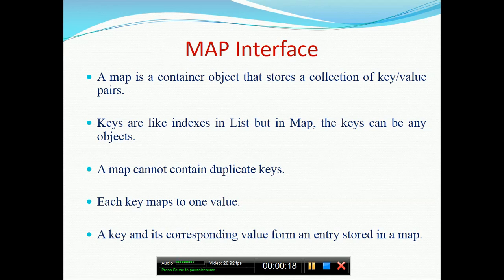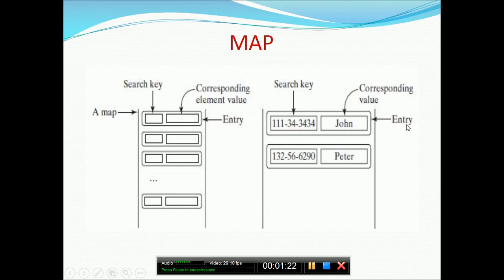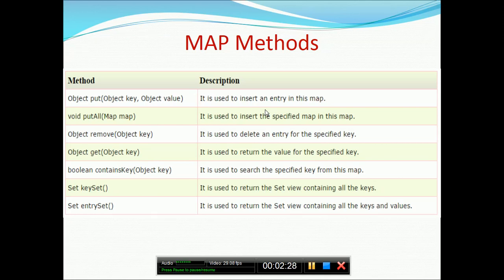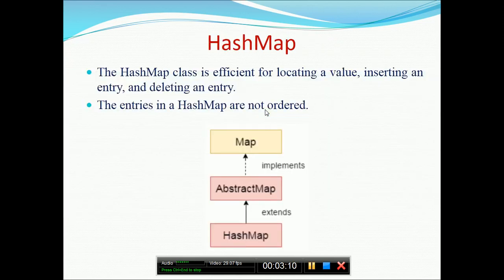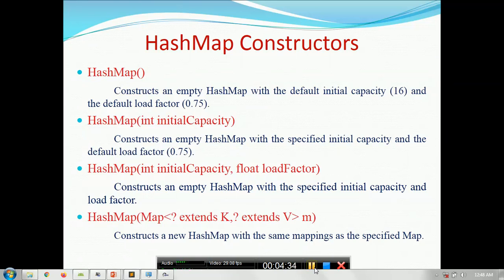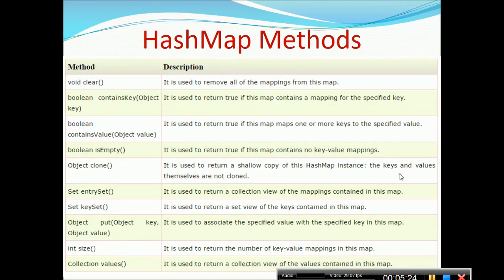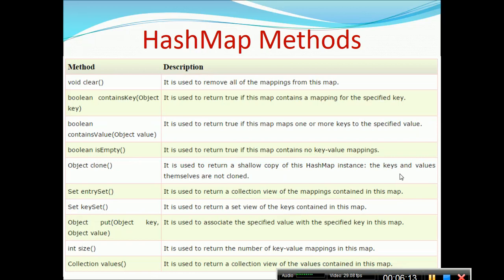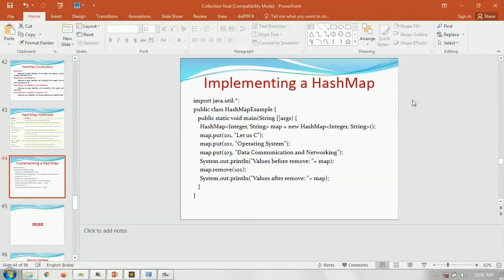HashMap Part-1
CSE310: Programming in Java